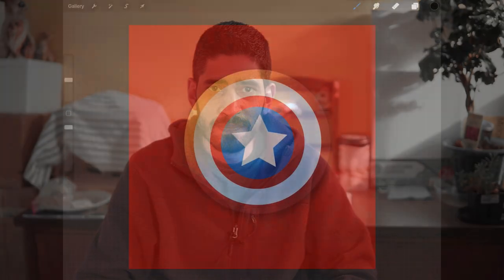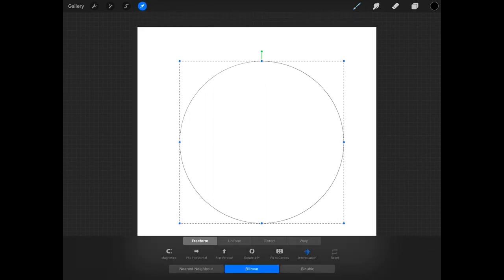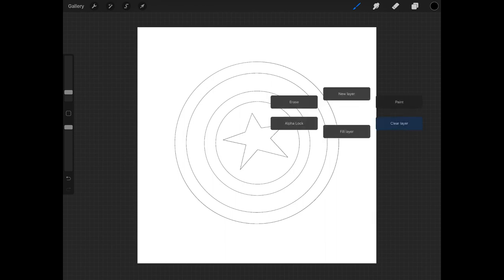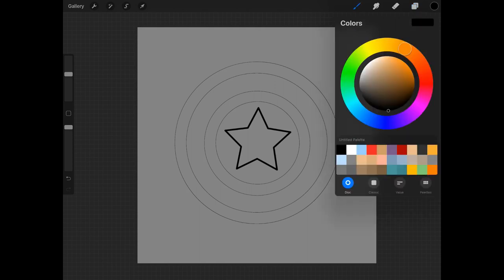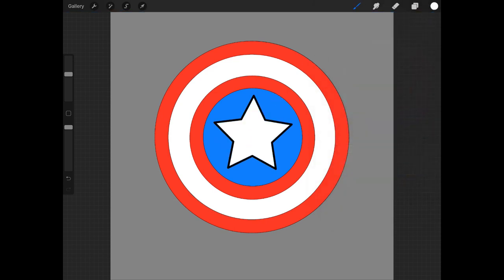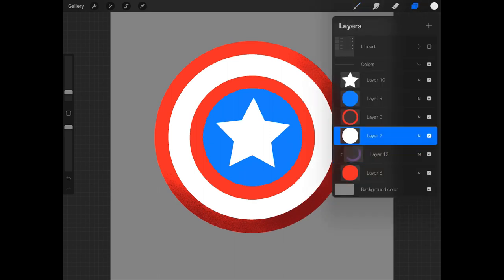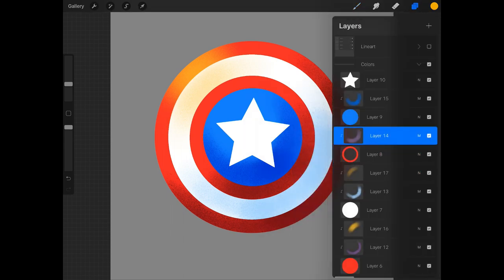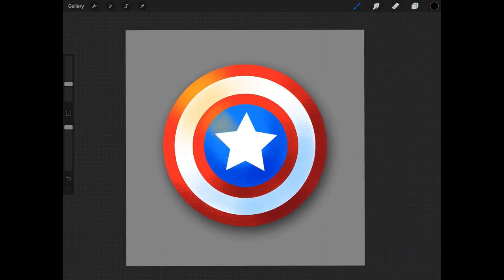Create Captain America’s Shield in Procreate with Shapes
My Equipment:
Recording Gear: Sony A6000
Audio Gear:
Art Tools:
iPad Pro (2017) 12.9” 256GB
2017 iPad Pro 12.9 case with Apple Pencil Holder